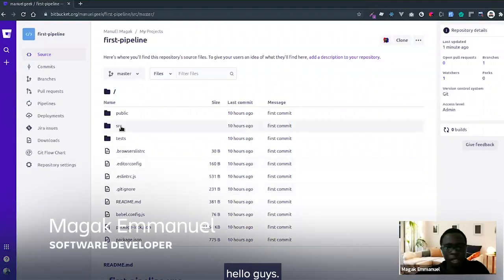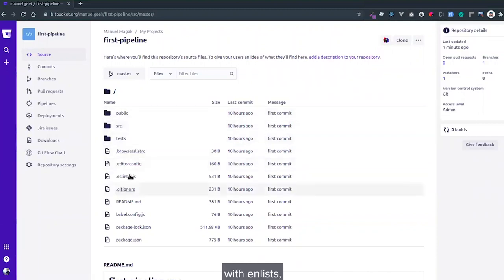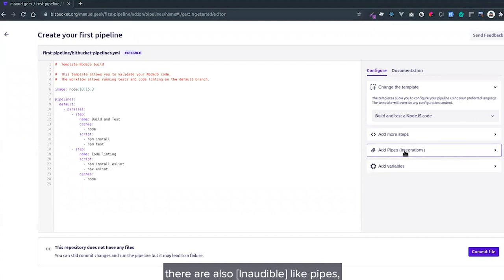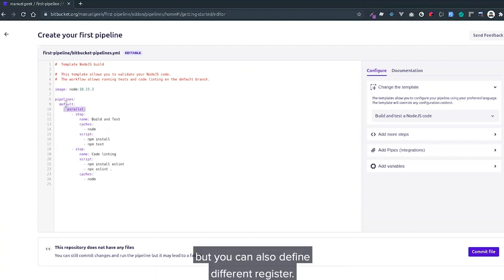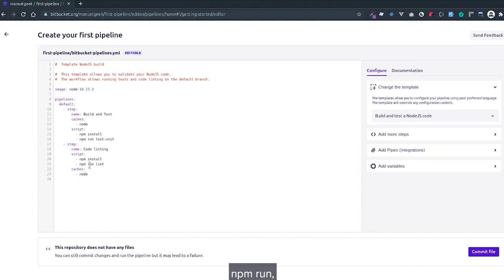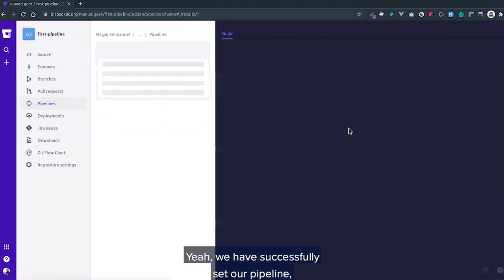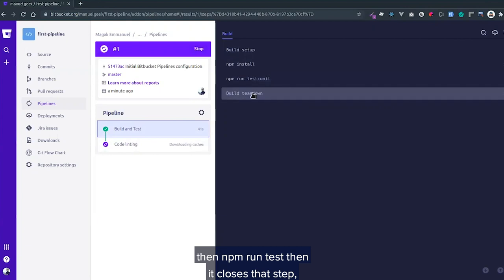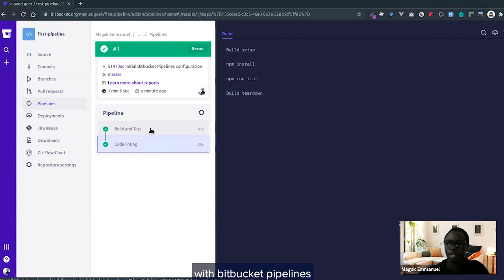Get started with Bitbucket Pipelines - Demo Den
Magak Emmanuel, a Community Leader on the Atlassian Community, shows the basics of automating tests and deploying to different environments in Bitbucket Pipelines.

Demo Den is a regular series by Atlassian Product Managers, Engineers, Community Leaders and Product Designers.